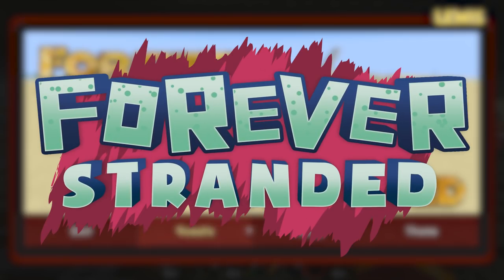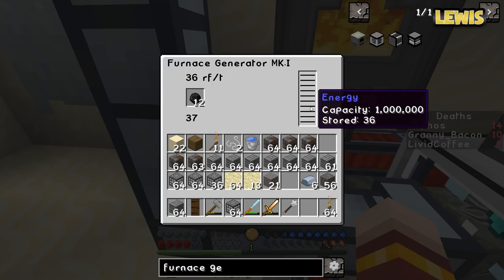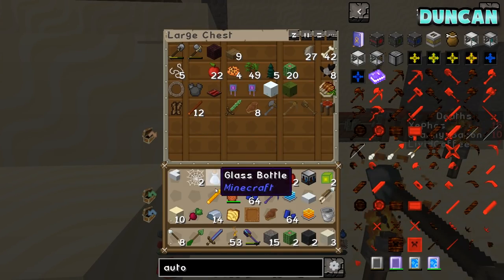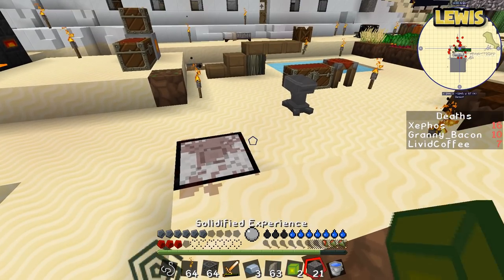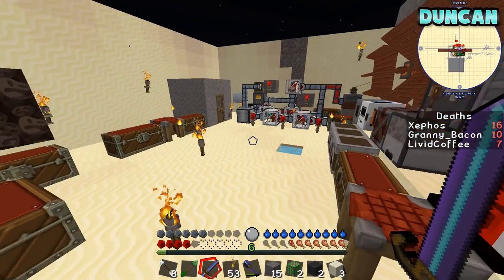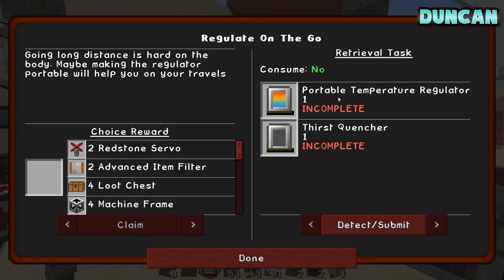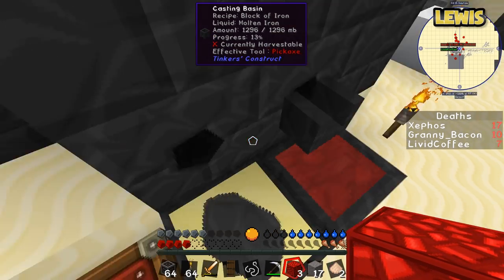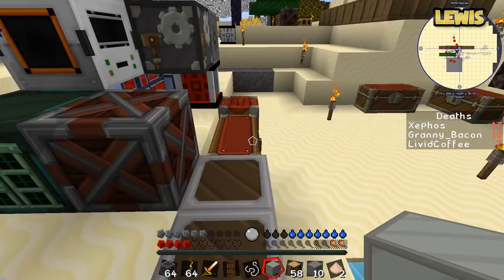Minecraft - CULINARY GENERATOR - Forever Stranded #31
Forever Stranded! Lewis gets to work on a culinary generator while I turn my attention to an auto cactus farm.